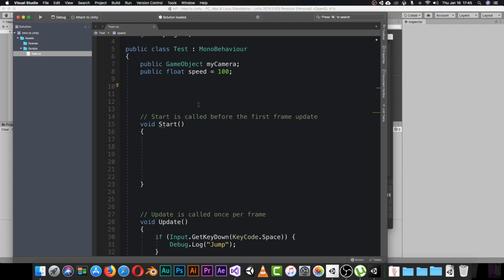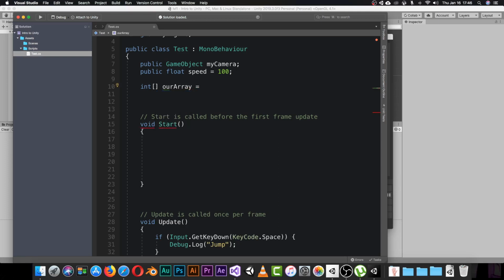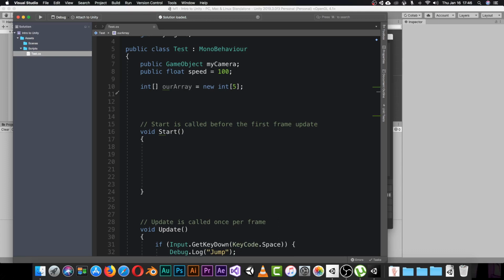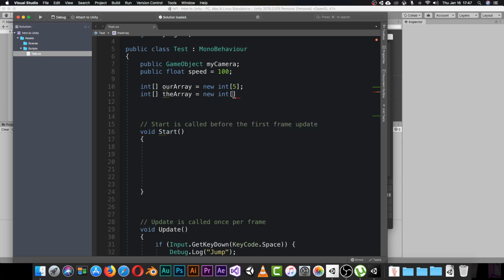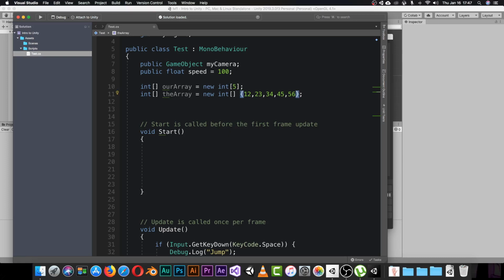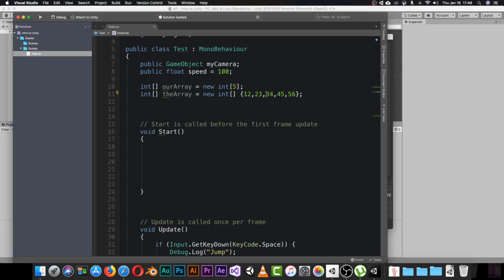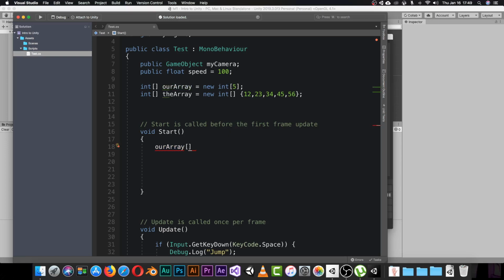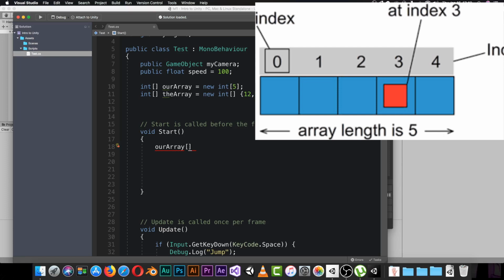Arrays | C# Tutorial | Unity Guide 11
it's to learn Arrays in C# Unity 2020
in this tutorial we will see how to use arrays in Unity 2019.3
they are used to store data and use it when we need it